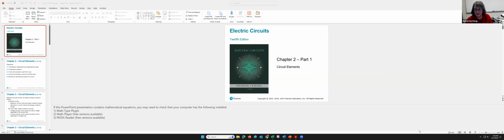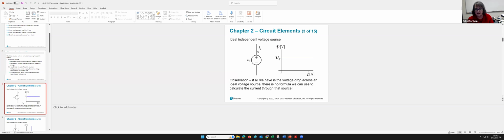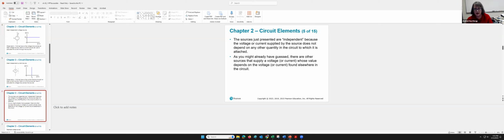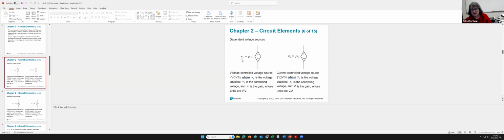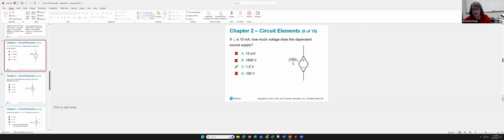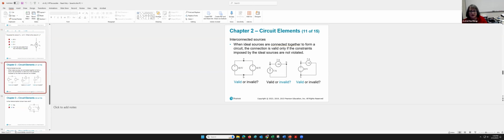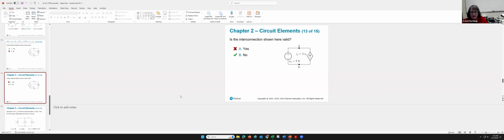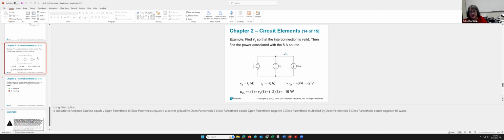ES 2210 Electric Circuit Analysis Lect #2 Section 2.1